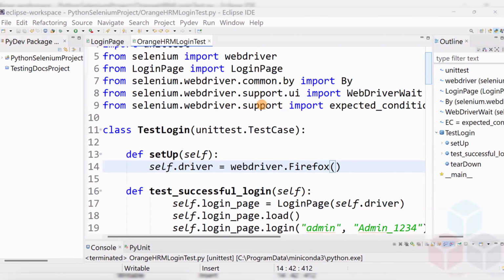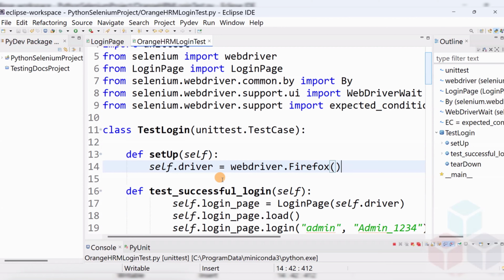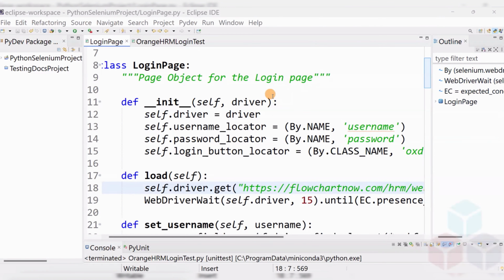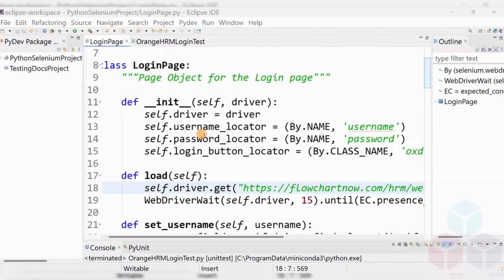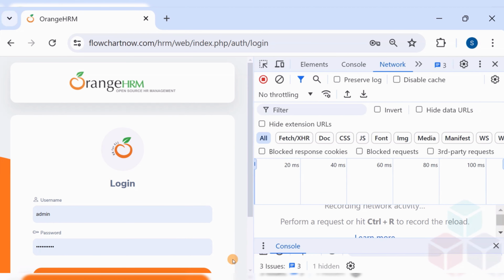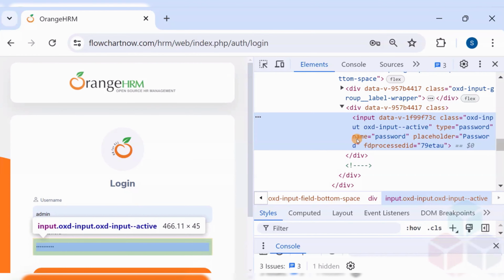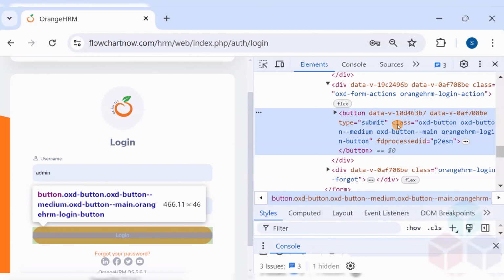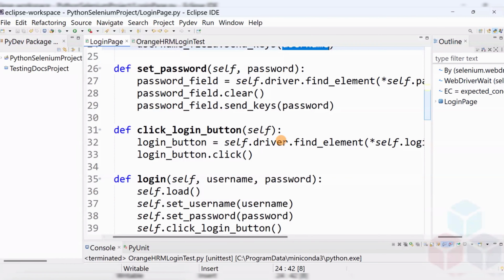Selenium Page Object Login Test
Selenium Page Object Login Test using Python Language.